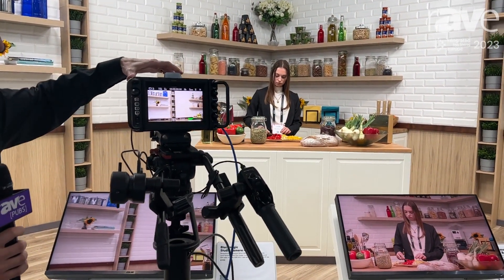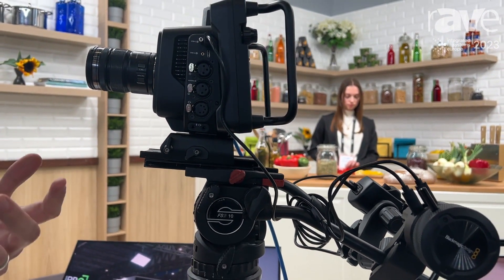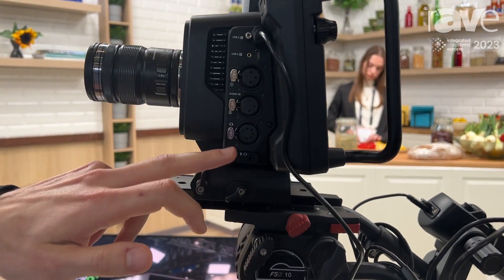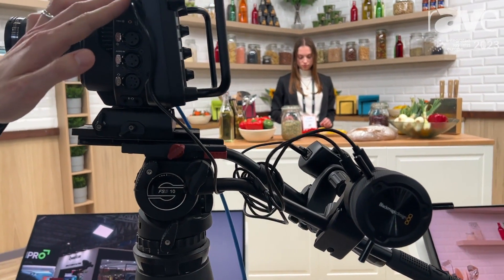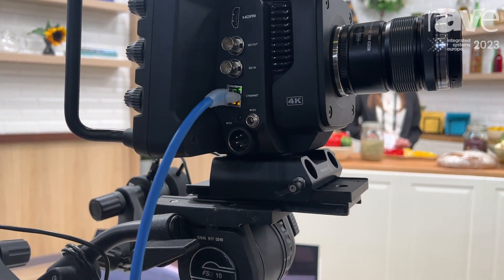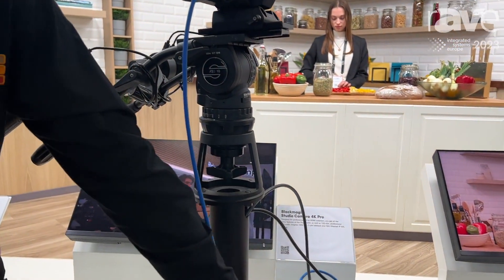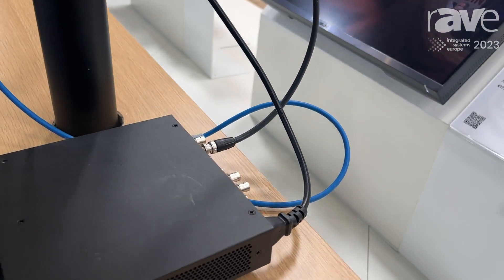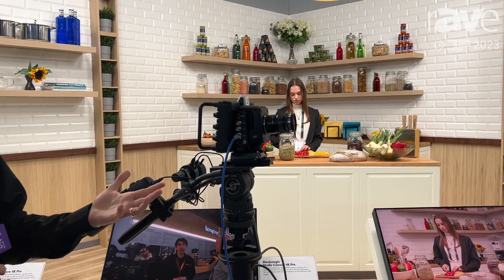ISE 2023: Blackmagic Design Shows Off Studio Camera 4K Pro with Upgraded Sensor